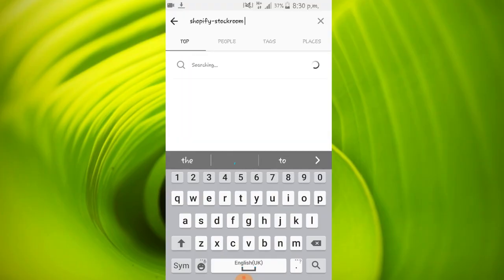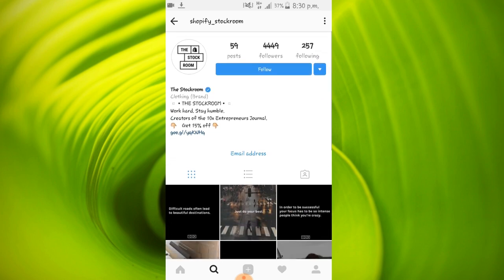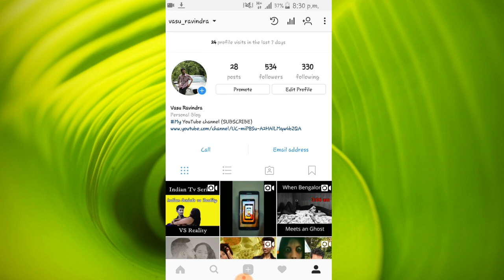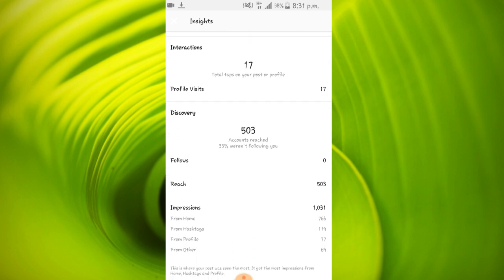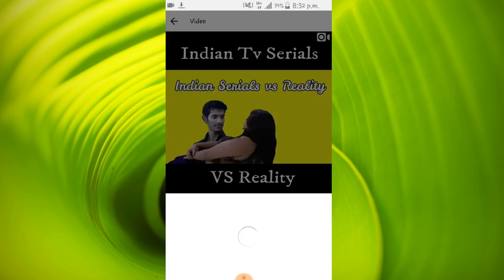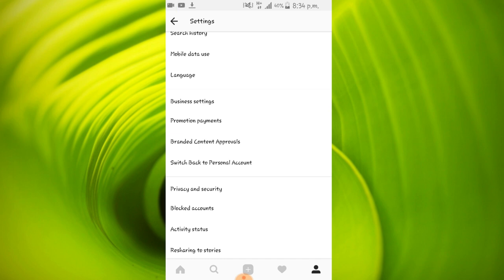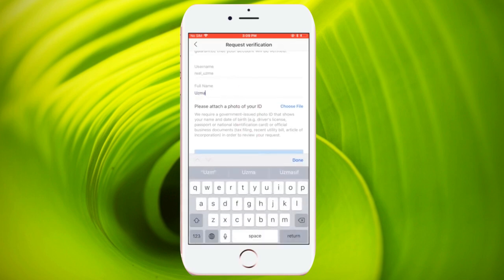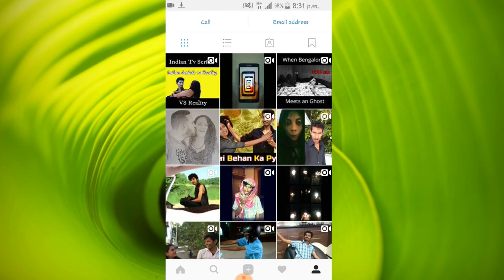Get Blue Tick on Instagram Instantly ? 🔥🔥 ✔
In this video i'm going to show you how to get blue tick on instagram instantly. To get the blue tick on instagram there are several ways legit ways that you should follow. I'm going to show you how to get blue tick on instagram instantly so watch till the end.

Thank you for visiting my channel, have a good day ahead.

This Video and Audio is the Rightful property of Techno Vas

All the opinions and statements are of my own, so changes and similarities will be there from the originals

Music: TheFatRat - Monody (feat. Laura Brehm) *link to this video*